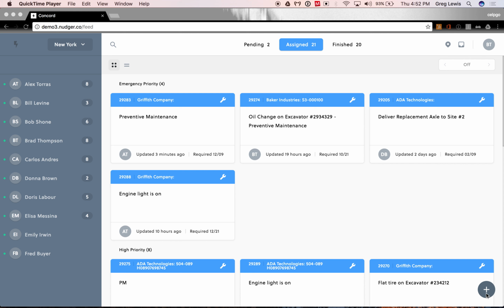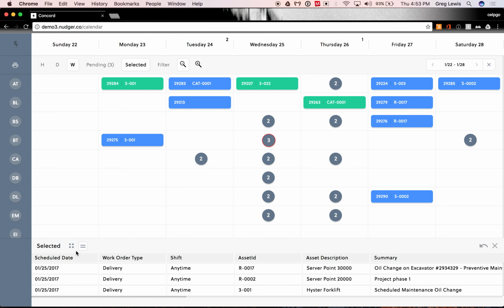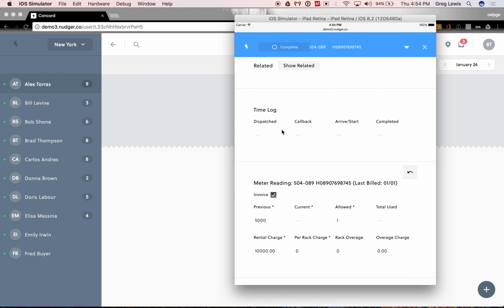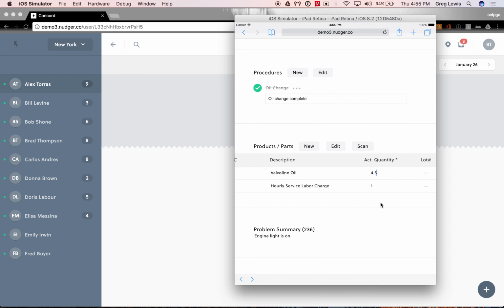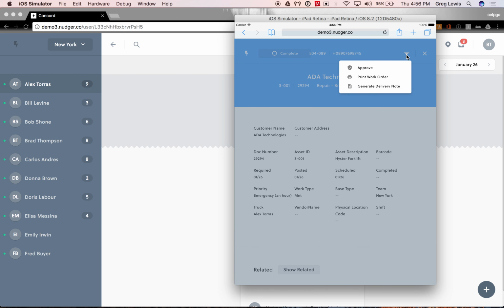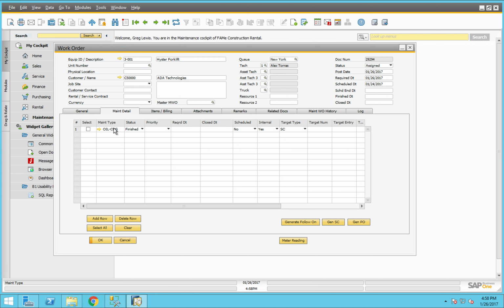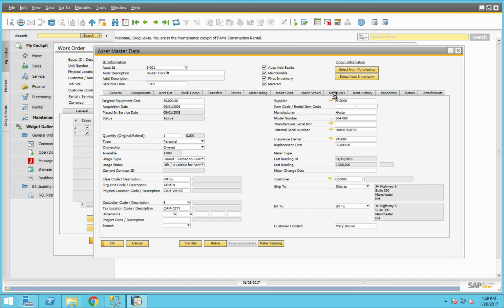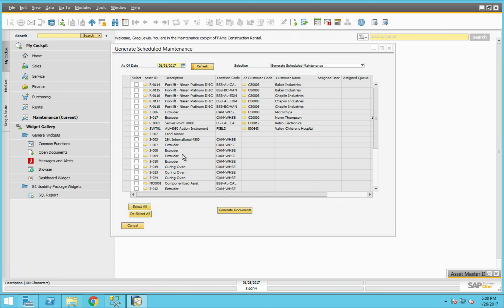FAMe Field Service Scheduling for SAP Business One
Do you have a service business and need dispatching and scheduling for service tickets, field tickets, etc? Than FAMe's Field Service is the ideal solution for your business.